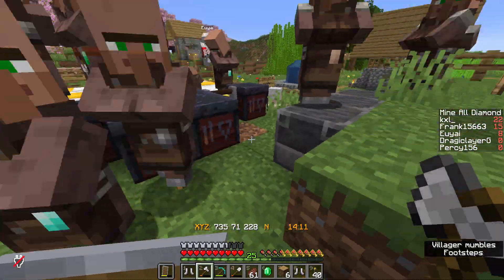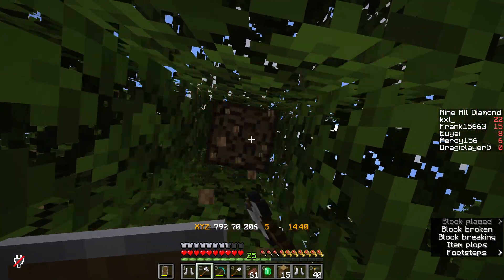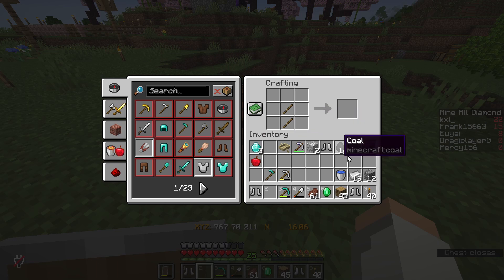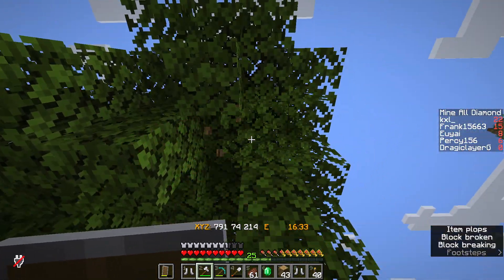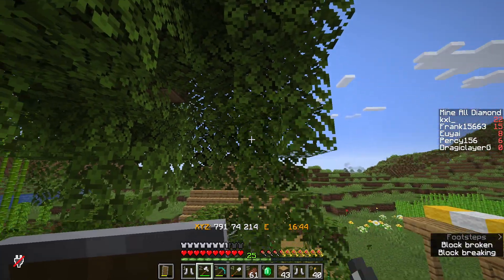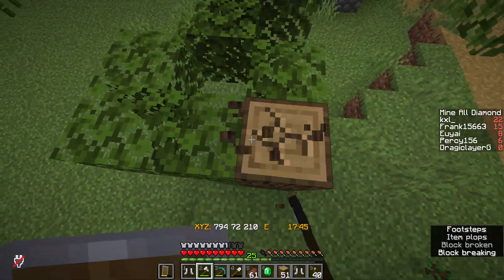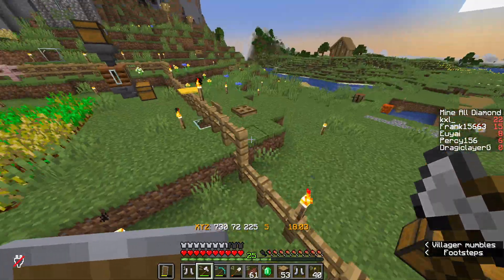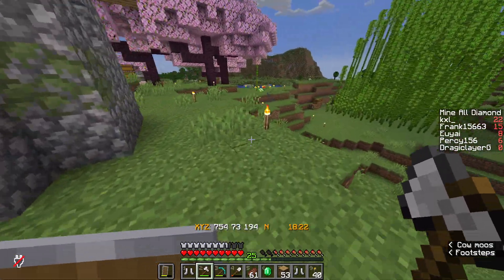Yappers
I talk about random stuff with Richard!

This commentary video is a part of a series where I upload one Minecraft commentary video daily on a random commentary-related topic (sorry for saying commentary so much), while I play Minecraft Skywars or Minecraft Parkour or Minecraft Bedwars or MCC Island or do random Minecraft stuff in the background. I really hope that this content can serve as both a motivator for myself, but also as a way for more people to discover my channel.